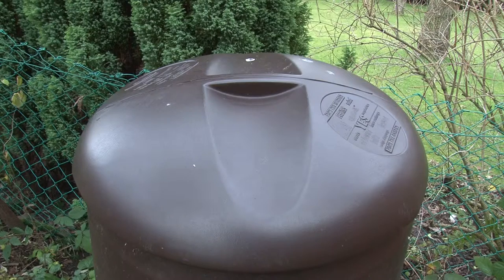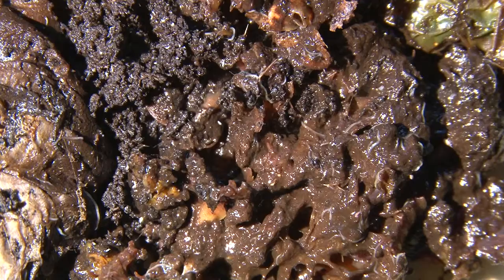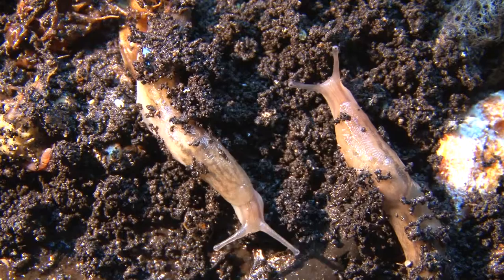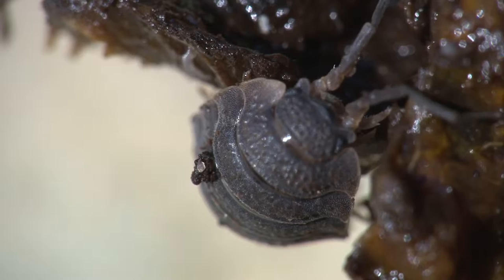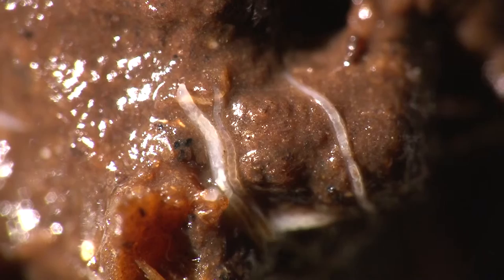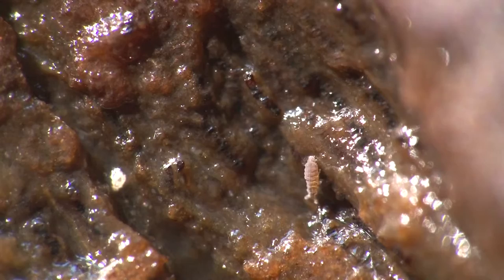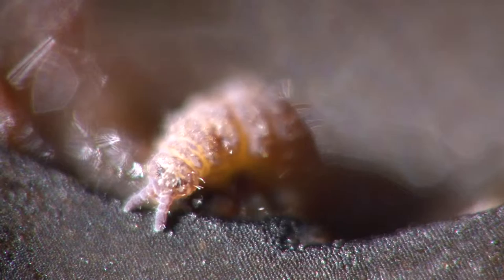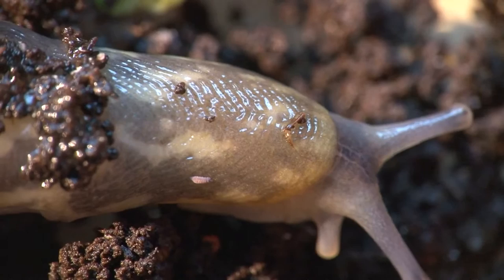Life in the Compost Heap Shorter version.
The community of animals that live in a compost bin. A film of animals that are important in the decay and decomposition of plant material from slugs to tiny springtails.